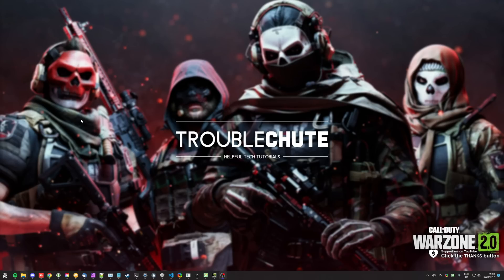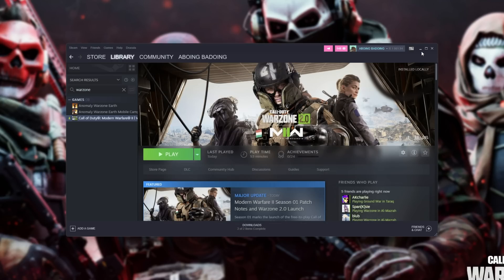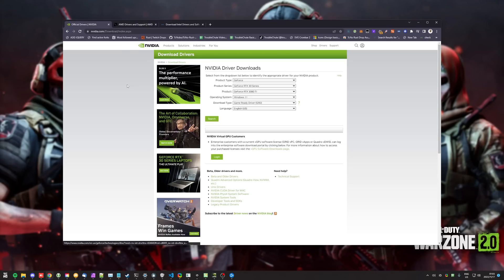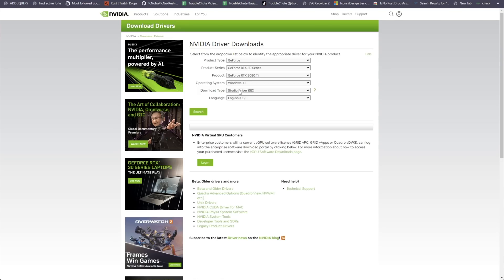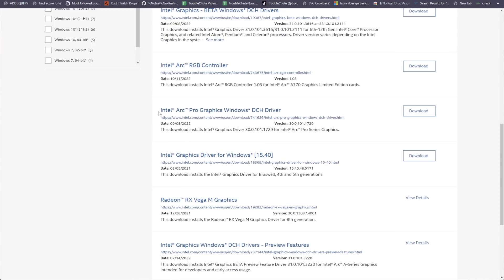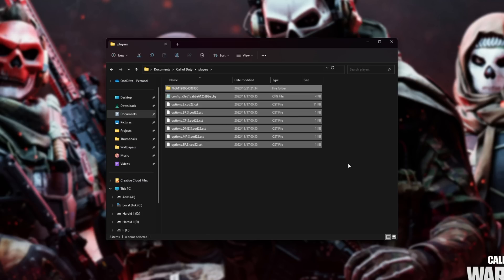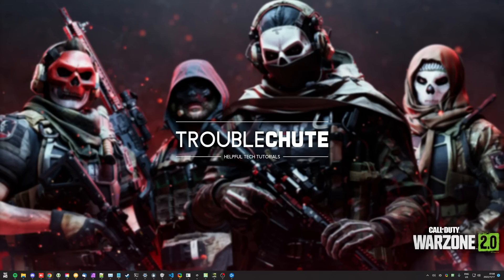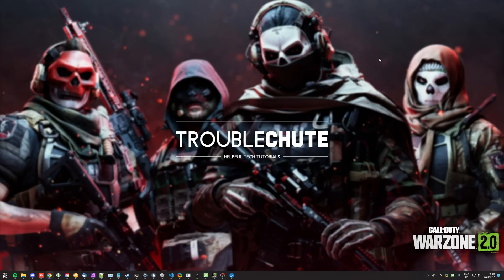Fix Warzone 2/DMZ Crash on Startup/Not Launching | Complete Guide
Trying to play Warzone 2, but can't because it crashes as soon as you click Play or a few seconds later? This video tackles some of the simplest but most effective solutions to the game not starting or crashing just after.

Timestamps:
0:00 - Explanation
0:24 - Verify game files (Steam)
0:38 - Verify game files (Battle.Net)
1:01 - Update GPU Drivers + Studio/Pro versions
2:26 - Reset Warzone 2 settings
3:05 - Game hooks (Recording, FPS counters, etc.)
3:34 - Lower in-game settings (if possible)
4:03 - Report bugs/Check forums